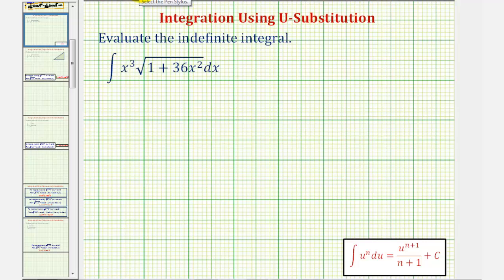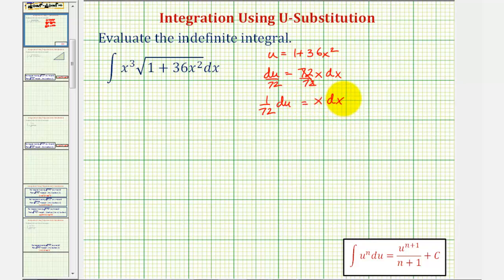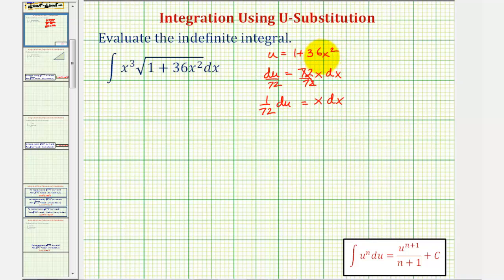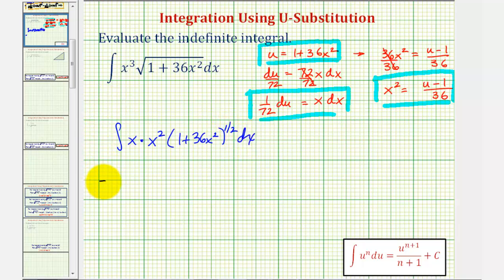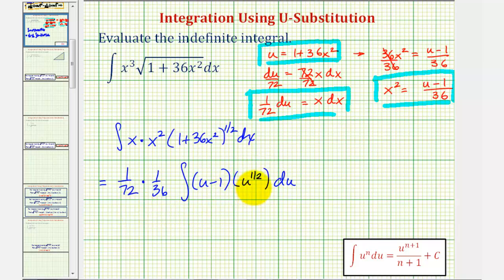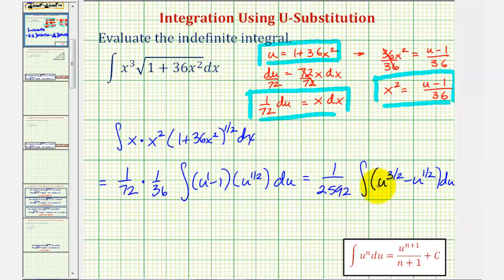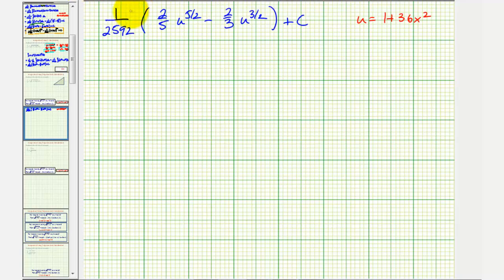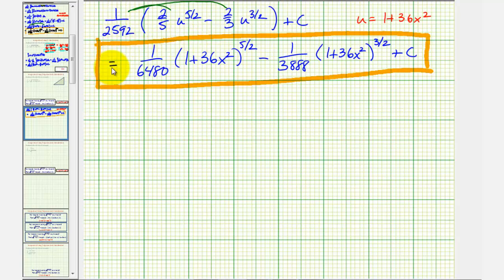Ex: Indefinite Integral in the form x^n*sqrt(a^2+x^2) Using U-Substitition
This video explains how to find an antiderivative using u-substitution rather than trigonometric substitution.